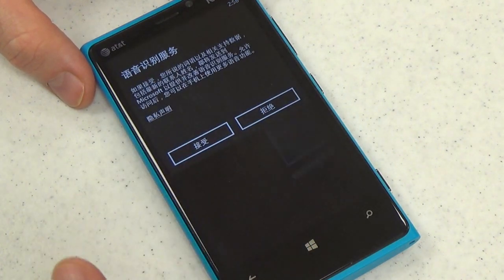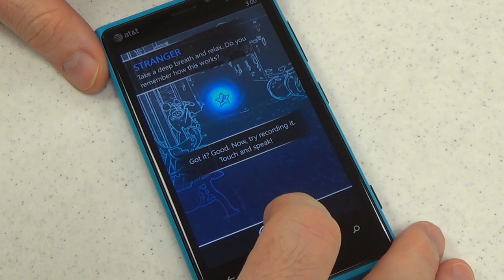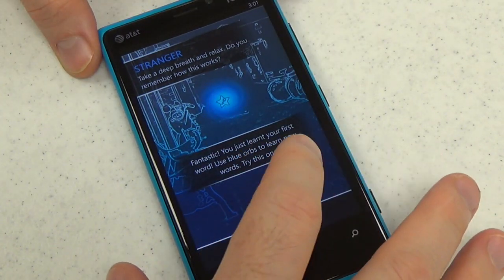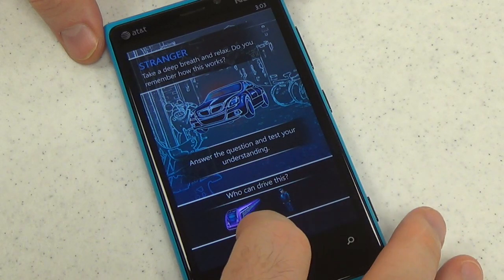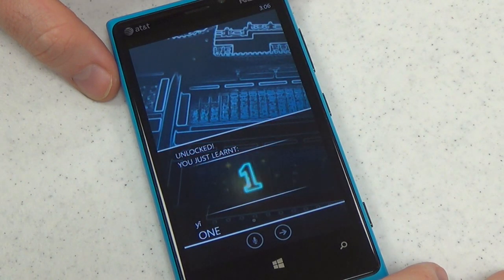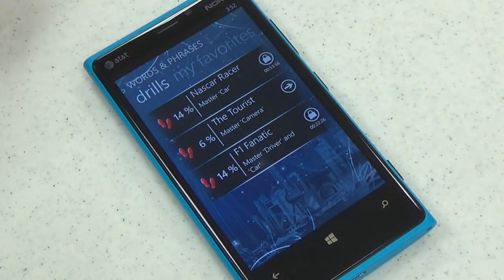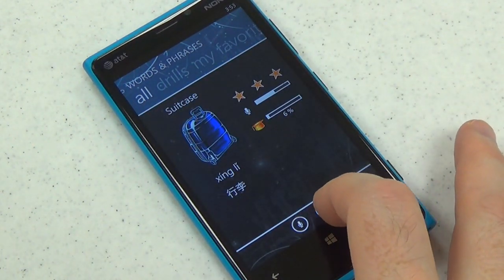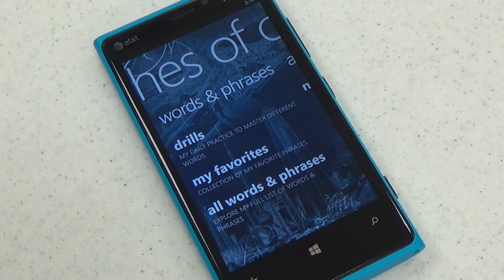Tawkable Chinese: Windows Phone 8 Language Learning Game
Paul Acevedo demonstrates Tawkable Chinese, a language learning game for Windows Phone 8.